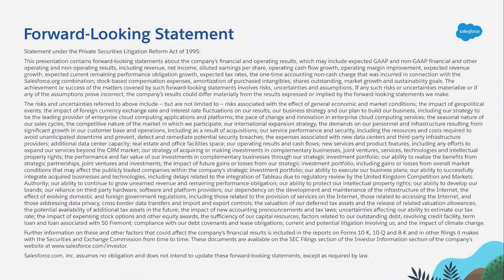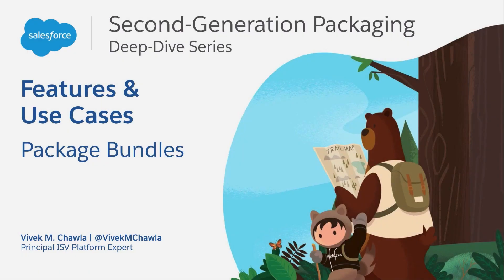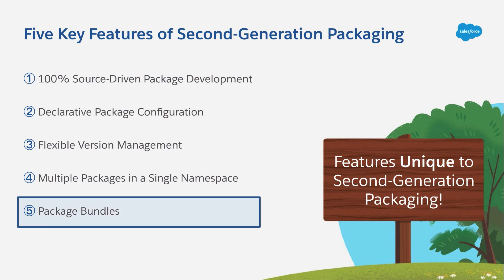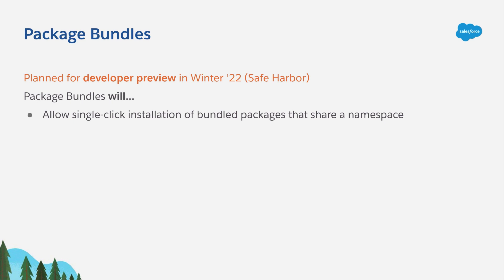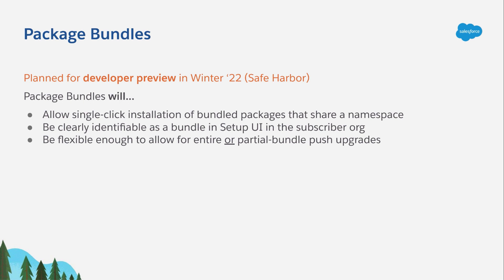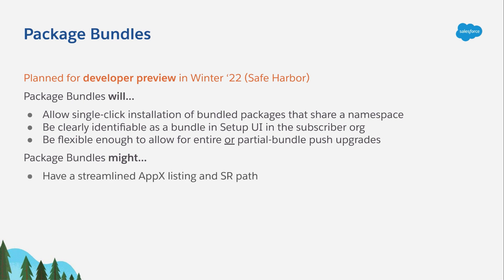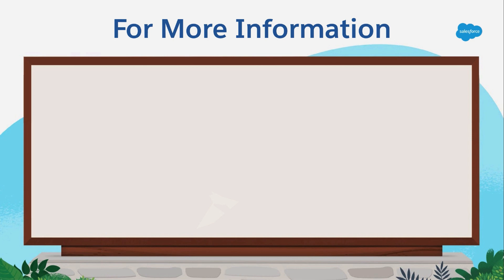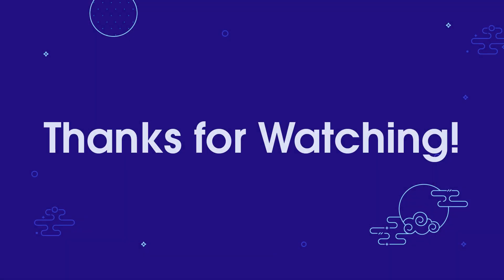Package Bundles | 2GP Deep Dive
This is the seventh video in the "2GP Deep Dive: Features & Use Cases" series. It takes a look at Package Bundles, the fifth of five features unique to 2GP.